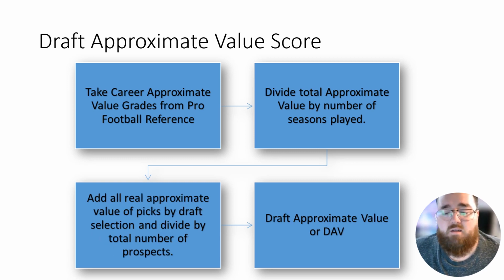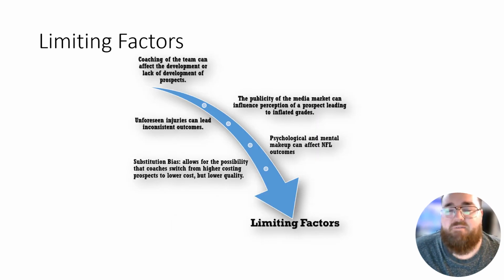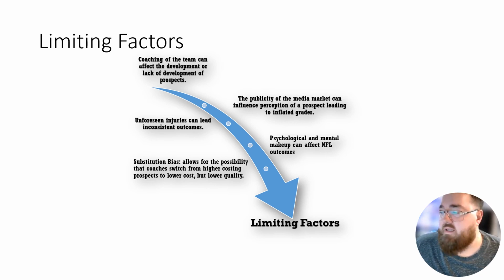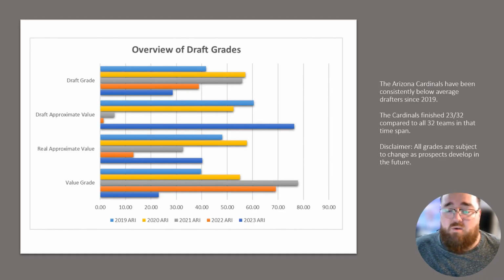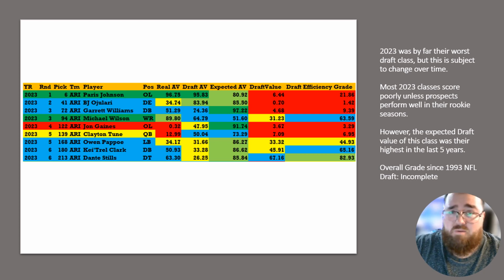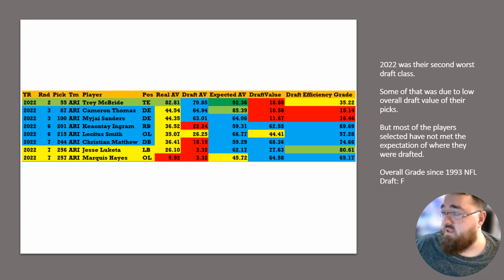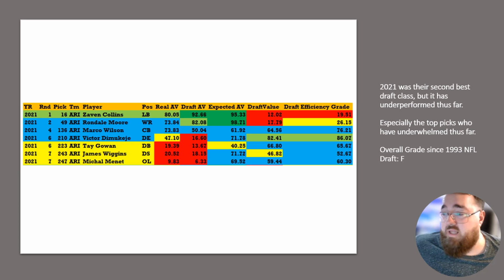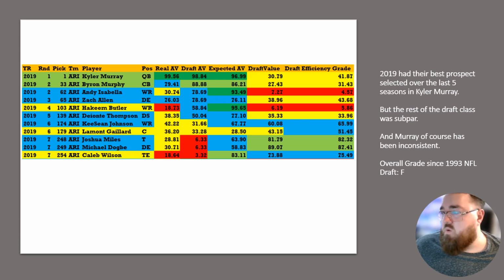Arizona Cardinals Draft Retrospective 2019-2023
Listen to Jim "Jimetrics" Cobern breakdown the Arizona Cardinals best and worst draft classes from 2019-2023. And if you want to see more content like this, go to his X formerly known as twitter account @Jimetrics and follow him